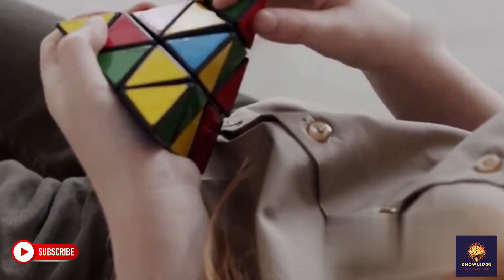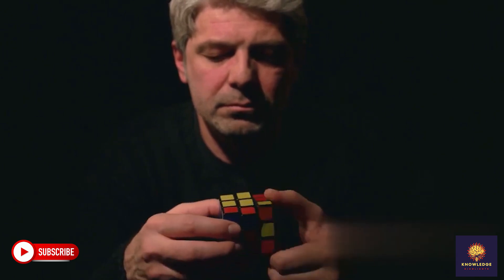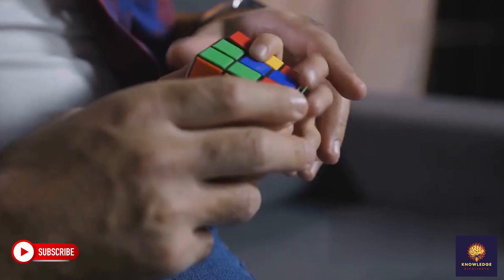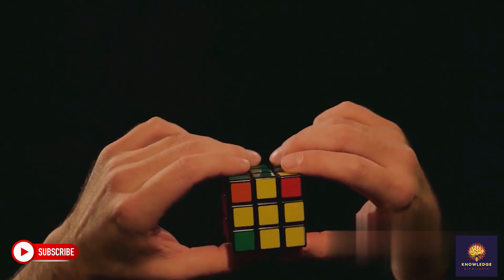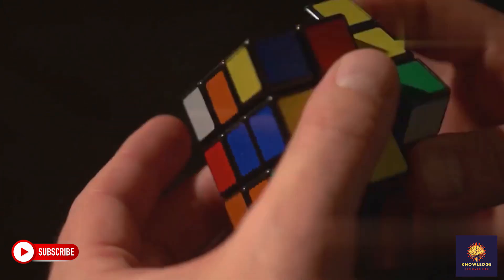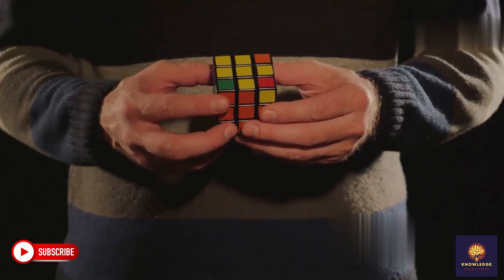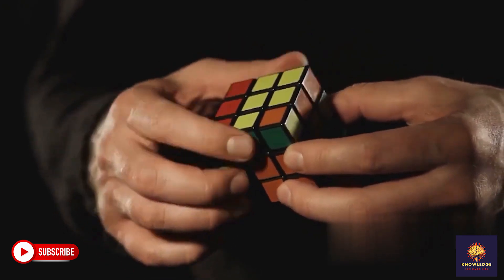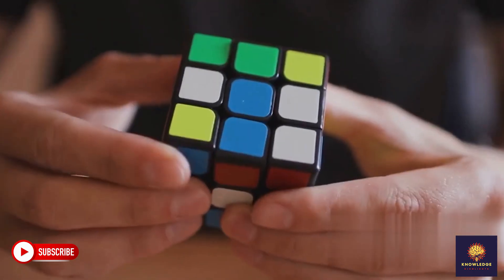How to Solve a 3x3 Rubik’s Cube in Under 1 Minute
Here is Our new video on How to Solve a Rubik’s Cube 3x3x3